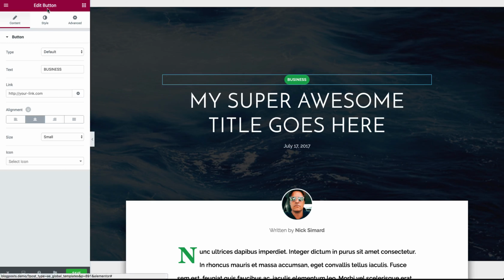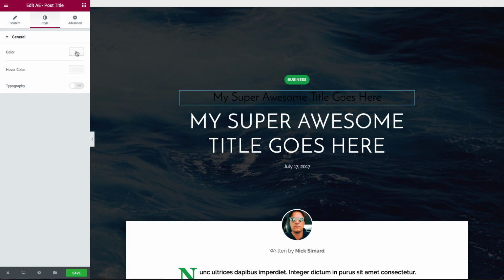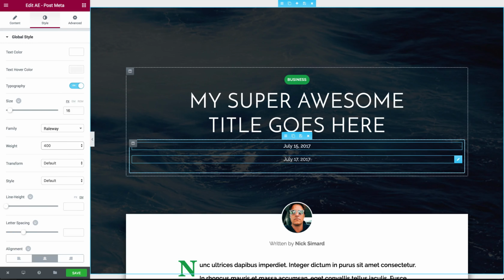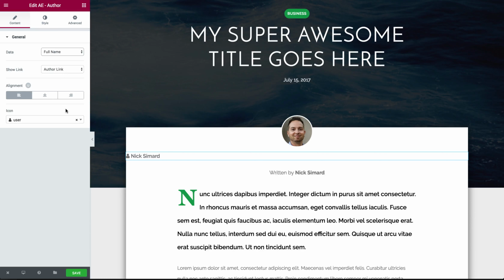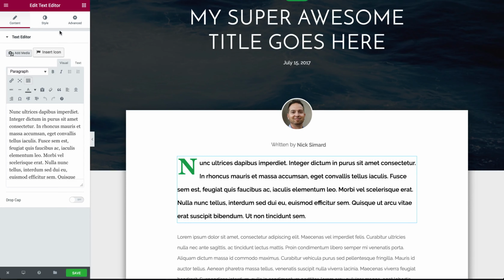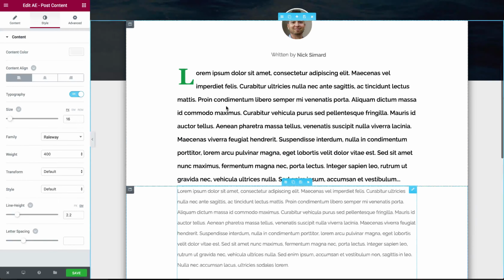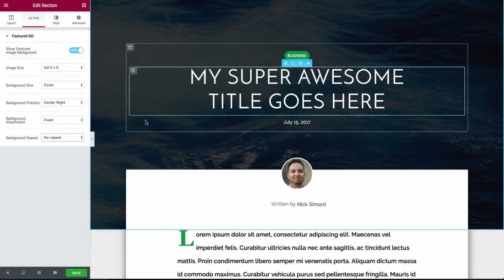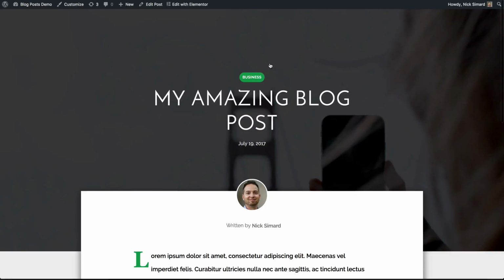Create Blog Posts Using Anywhere Elementor Pro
NOTE: This video is still applicable but is sort of outdated. Hope you find it useful, but I won't be creating an update as I'm stepping away from tutorials/videos for the foreseeable future.

An overview of how to create an Anywhere Elementor Pro blog post template, and then create a blog post that uses that template.